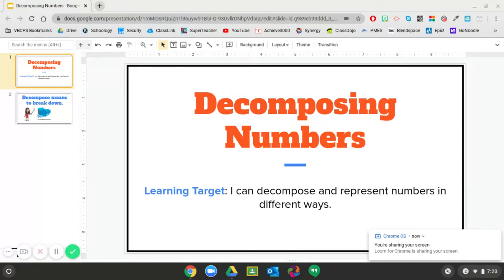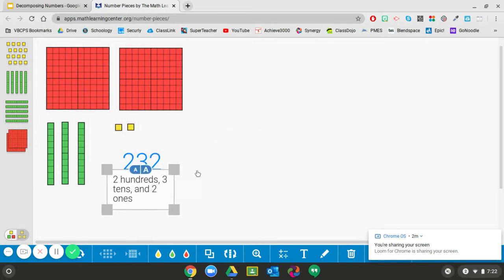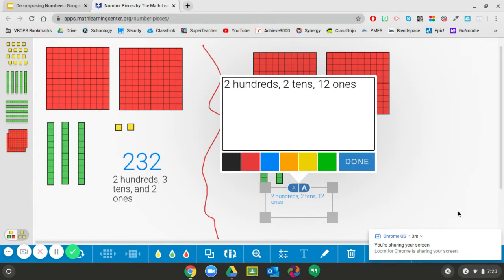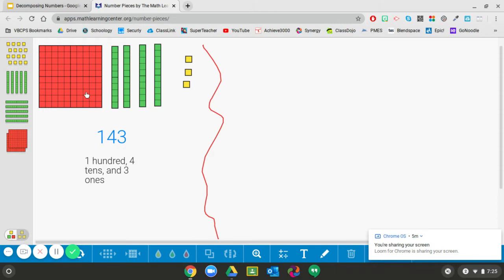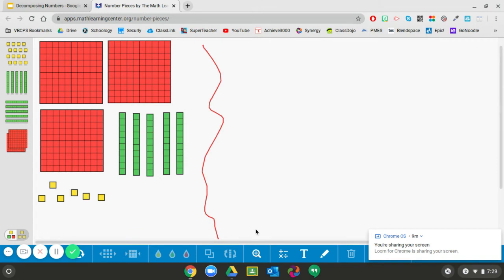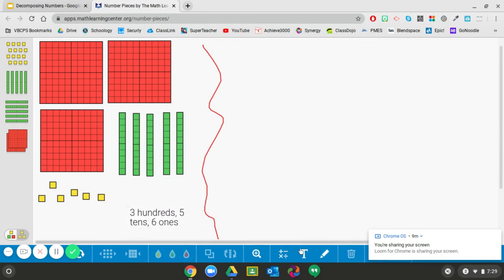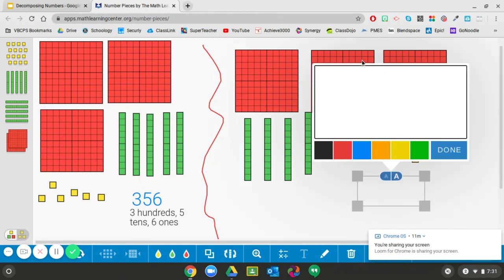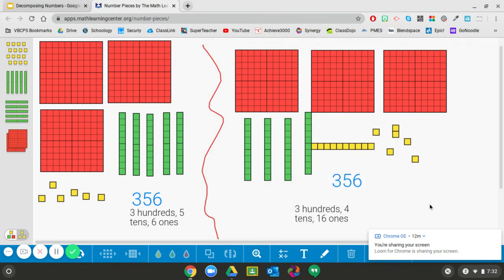Decomposing Numbers with Base-10 Blocks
VBO.3.1.1 - I can decompose and represent numbers in different ways.